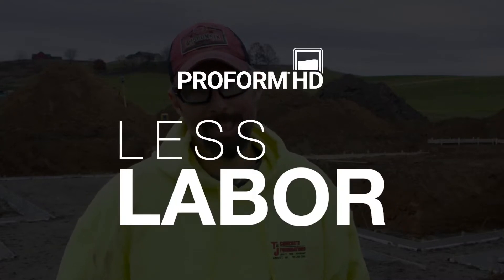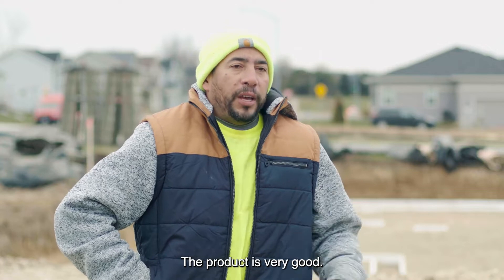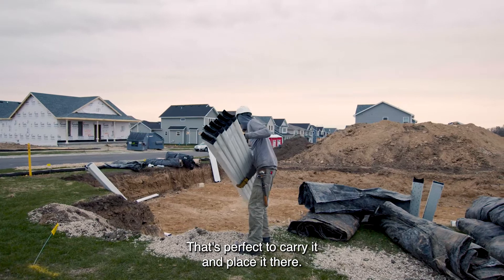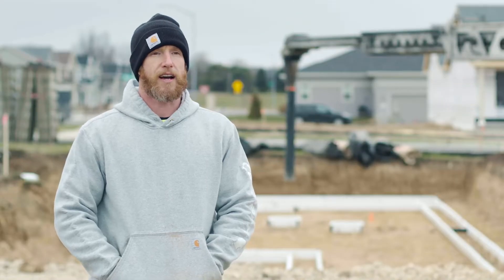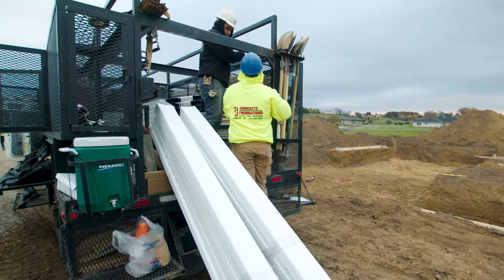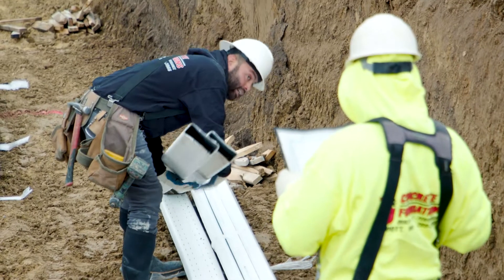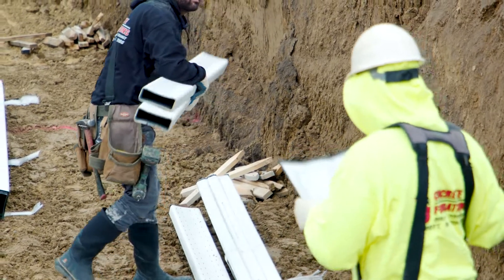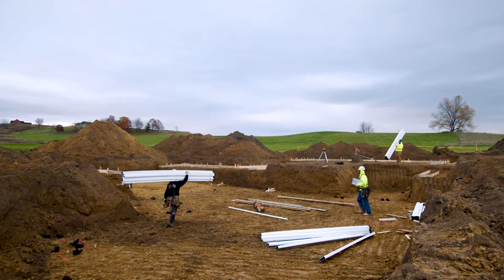Easy to Handle, Proform HD® Makes Your Foundation Footing and Drainage Installs a Breeze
Proform HD® is durable, lightweight and bundled for ease of transport, making them a fantastic alternative to traditional wood or PVC forms. This means your foundation footing and drainage installs can be more efficient and take less of a toll on your crew. Hear it from the people slinging Proform HD® every day.